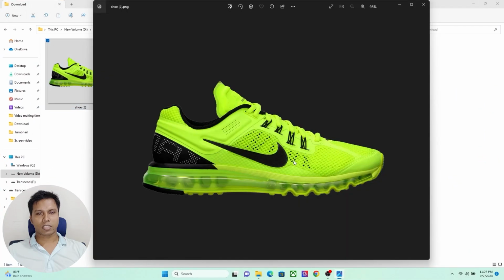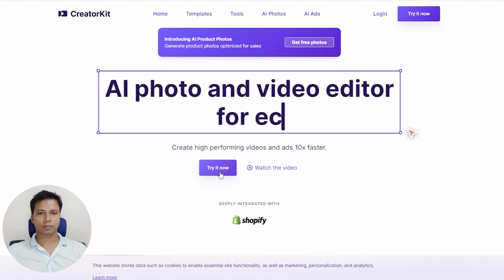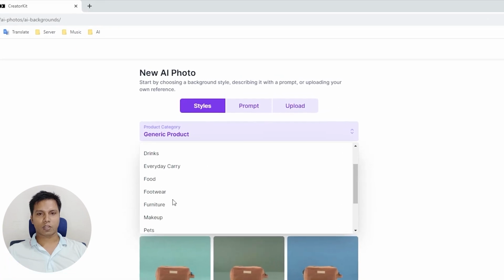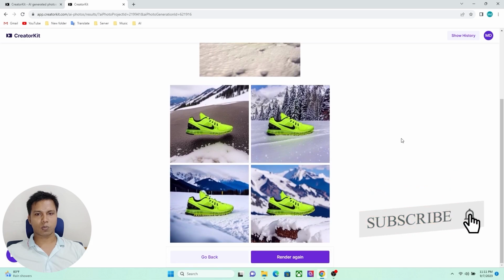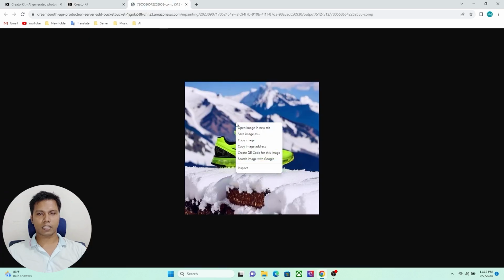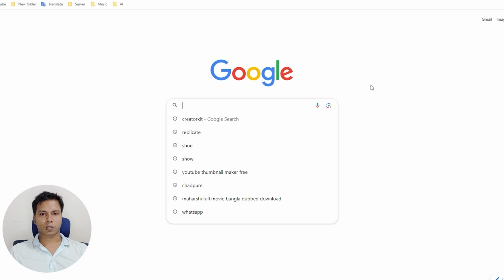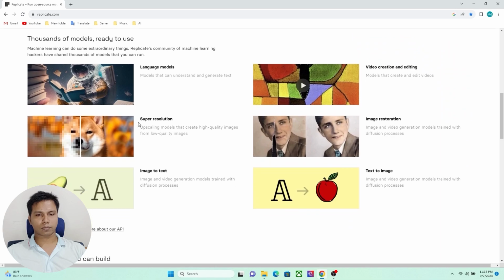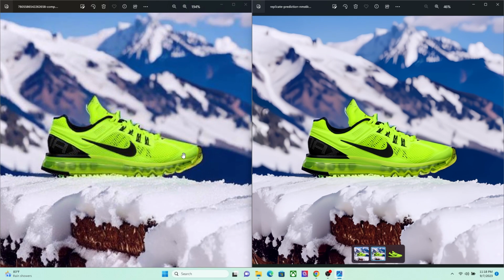Best two AI Tool To Make Your Product Images Attractive With Advanced Design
Best two AI Tool To Make Your Product Images Attractive With Advanced Design. In this video I am going to show how to make your product images attractive with advanced design, 3D models using AI-Tools. I'll also show you how to improve the quality of your photos without software.

Add image background with AI. Turn a product photo into a professional product photo.

CreatorKit.com:  is an innovative AI-powered tool designed to enhance your product images, making them irresistibly attractive to your customers. Additionally, it offers the capability to generate stunning 3D models of your products."

Replicate.com: is a cutting-edge AI tool crafted to elevate the quality of your images. It excels at eliminating noise, enhancing fine details, and transforming black and white photos into vibrant color masterpieces."

Please comment I will try to give correct answer.